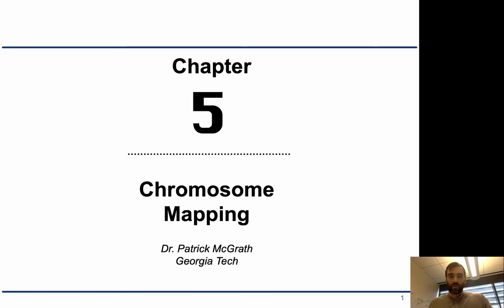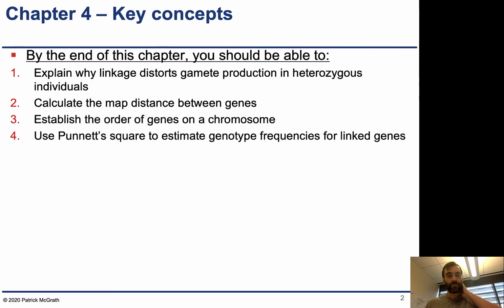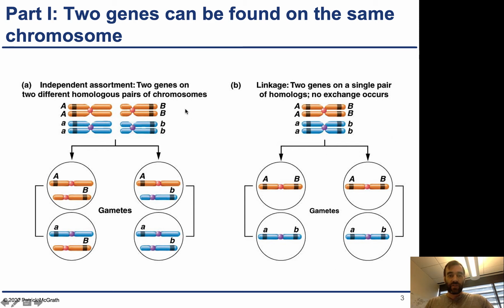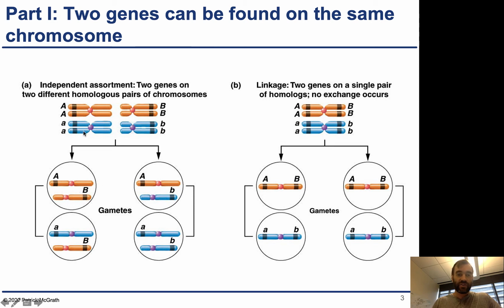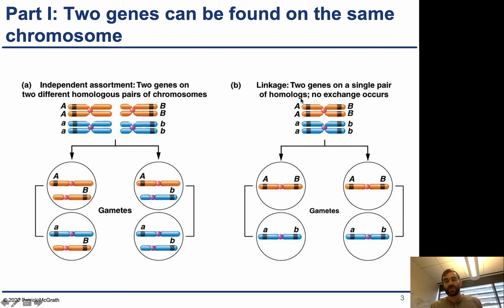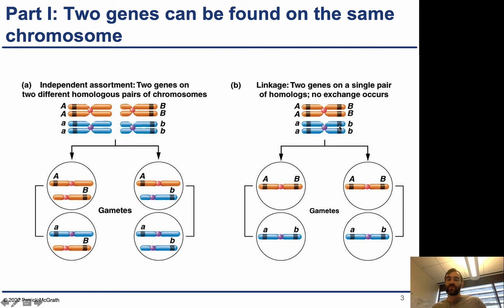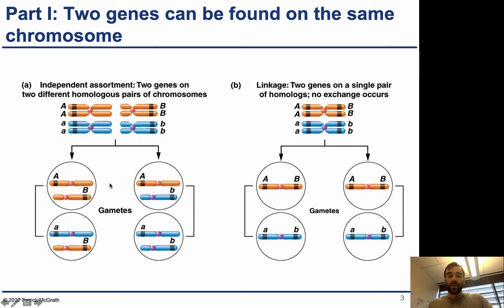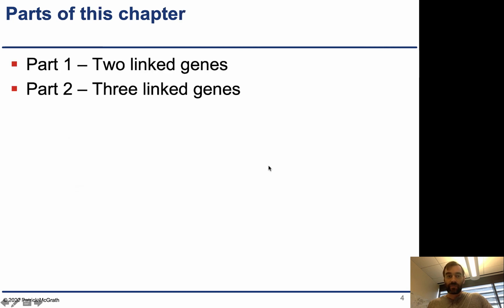Chapter5-1-Introduction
Table of Contents:

00:29 - Chapter 4 – Key concepts
00:49 - Part I: Two genes can be found on the same chromosome
03:03 - Parts of this chapter